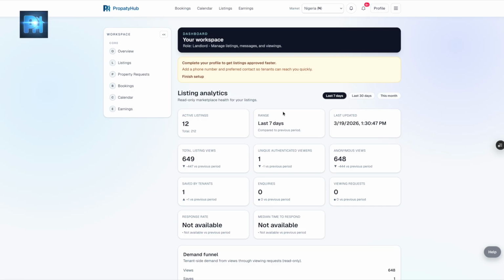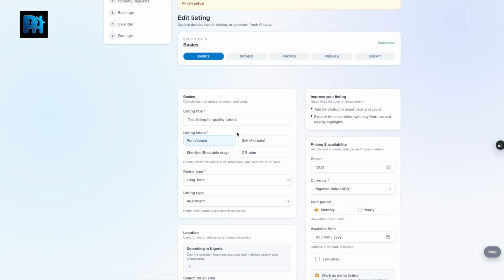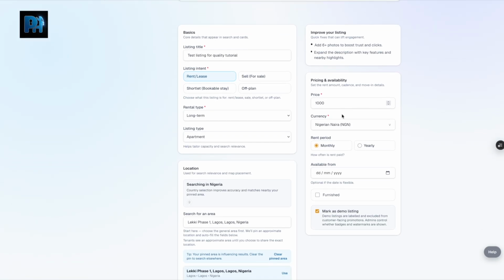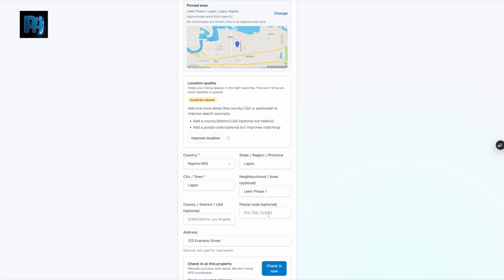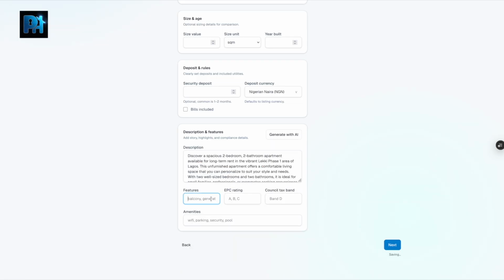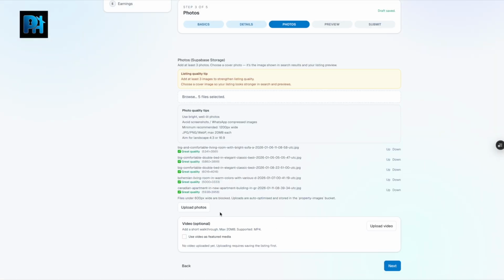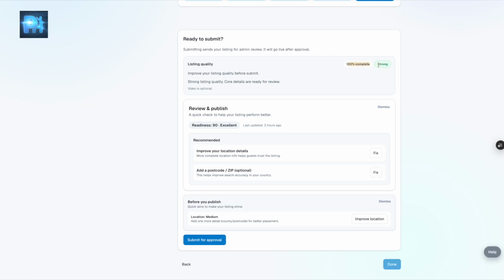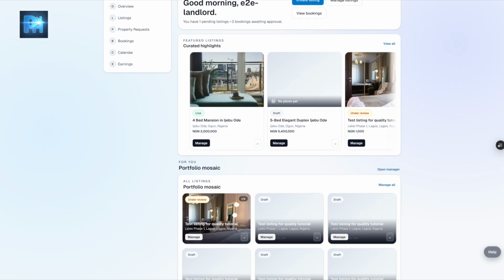Improving Listing Quality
Want your property to stand out? This tutorial shows hosts, landlords and agents how to refine draft listings on PropatyHub and boost their quality score. You’ll learn where to find the “Improve your listing” guidance card, how to complete each step of the editor – Basics, Details, Photos – and why adding accurate location details, high‑quality photos and a fuller description matters#housingmarketplace